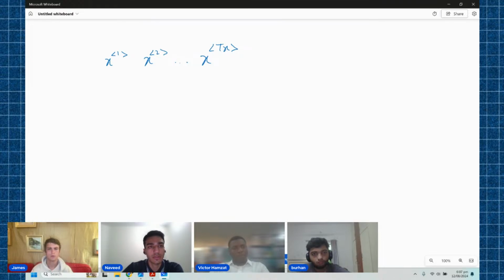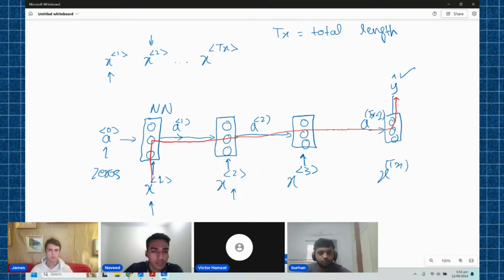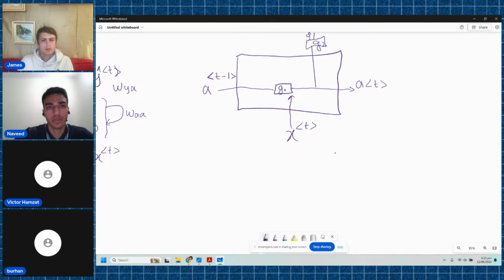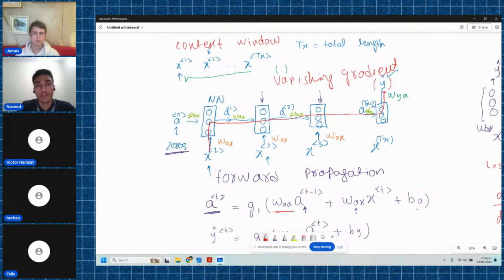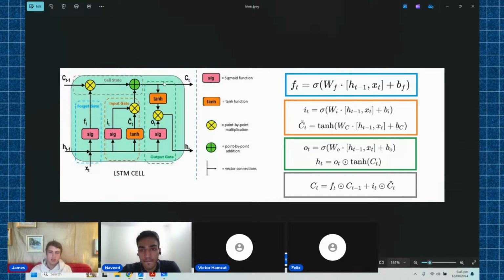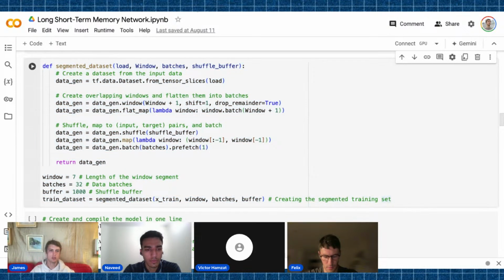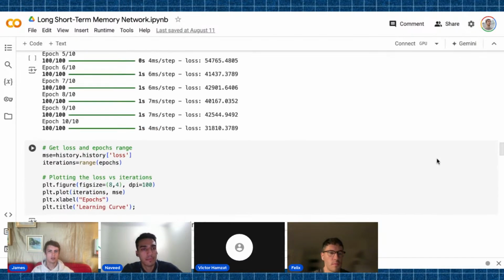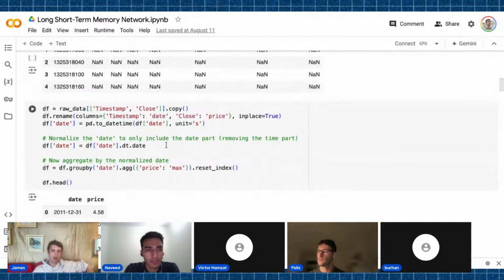AI Foundations: Intro to Recurrent Neural Networks